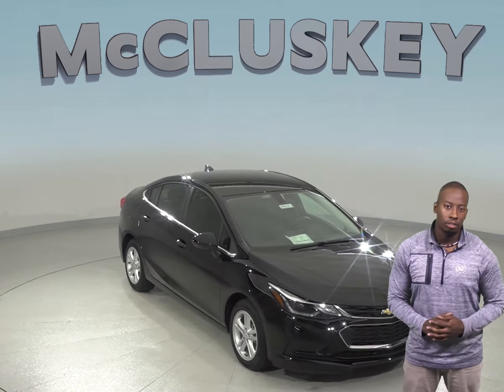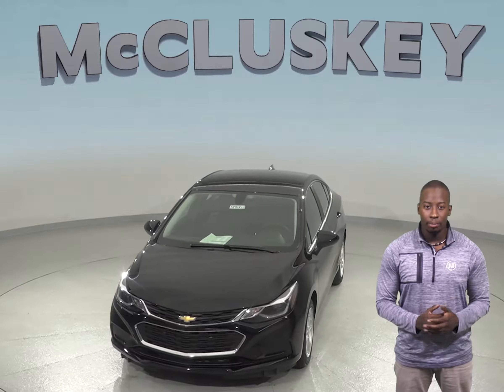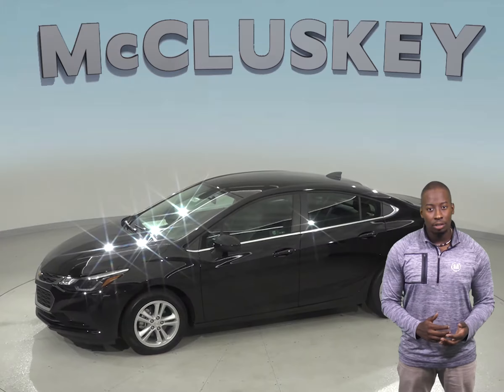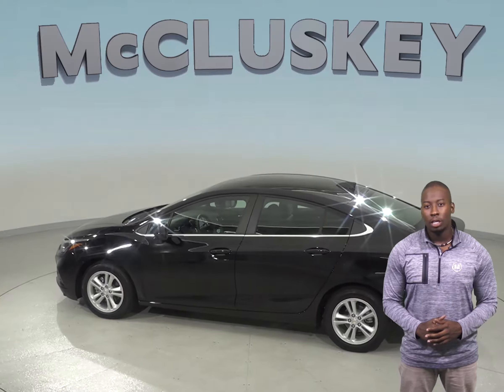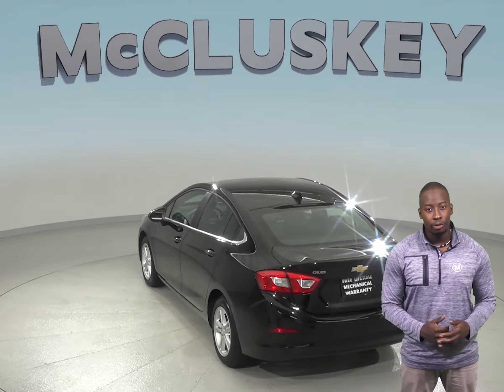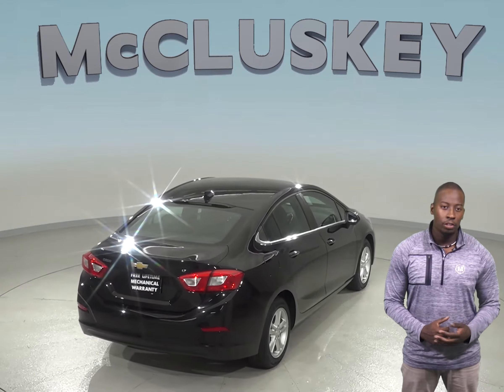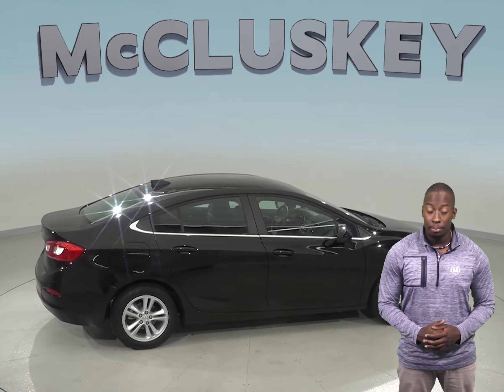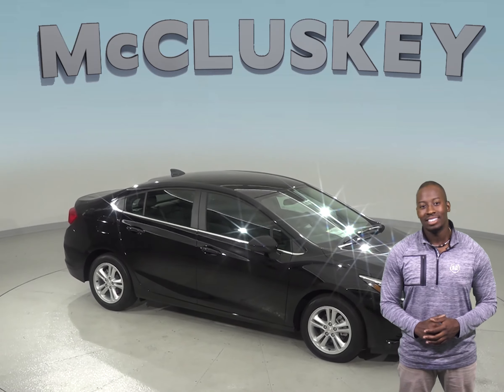184003 New 2018 Chevrolet Cruze Sedan Black Test Drive, Review, For Sale -